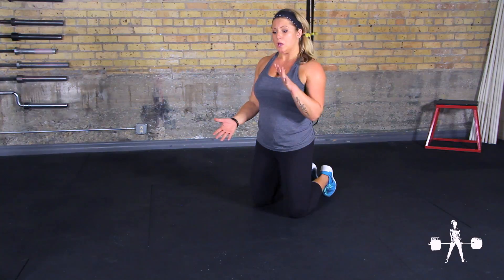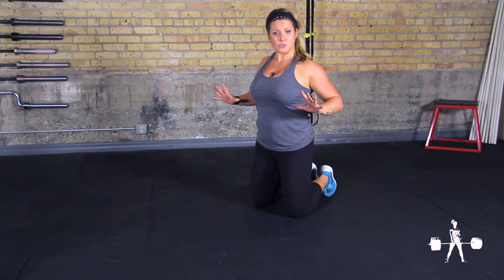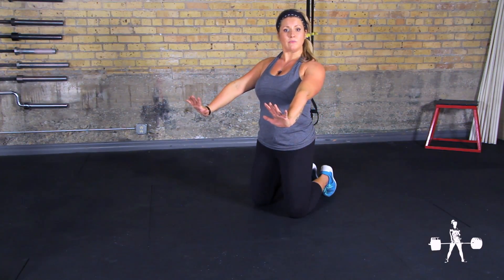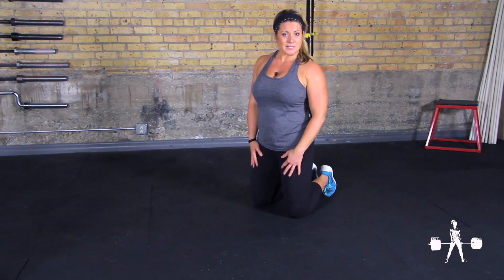Unapologetically Powerful Demo: Bodyweight Hand-Release Pushup